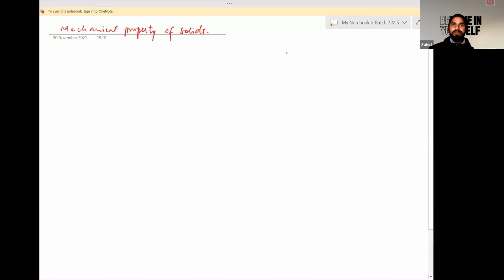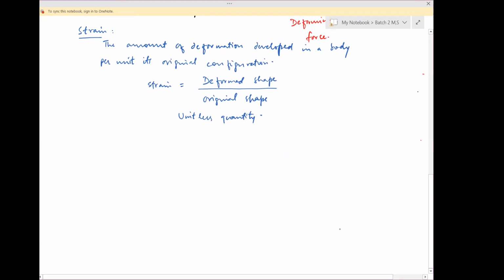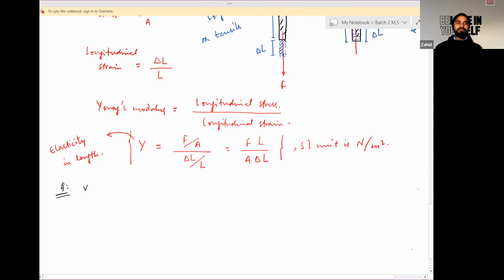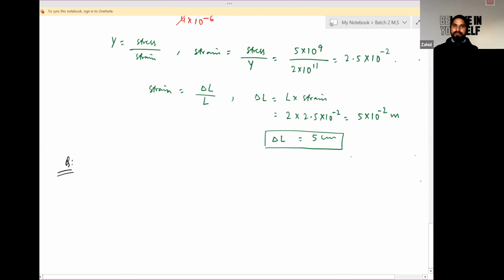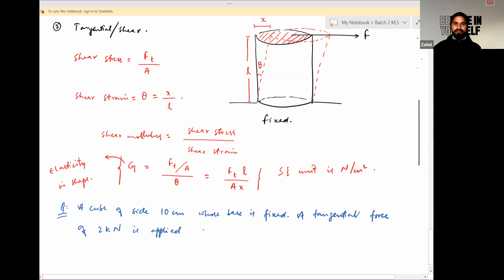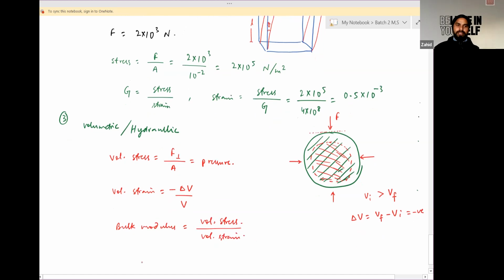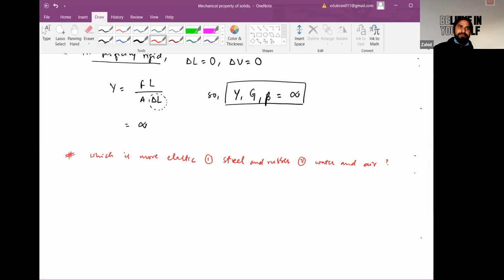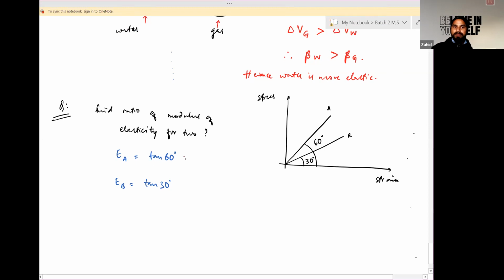Learnivio | Elasticity | Mechanical Properties of Solids | Lect 1 | ME-C | 30-11-2021